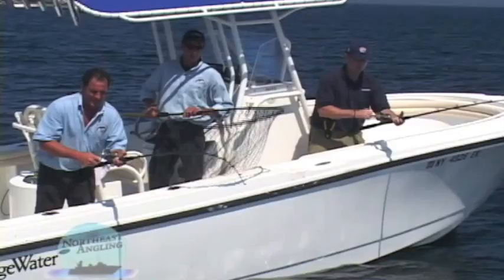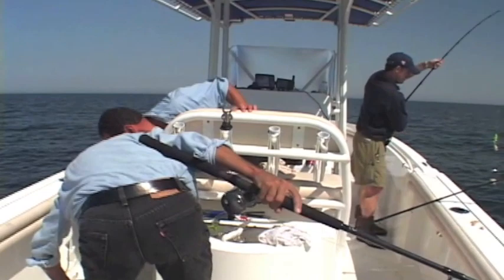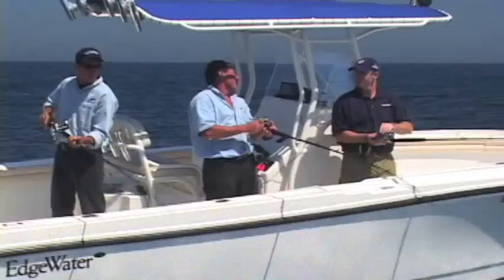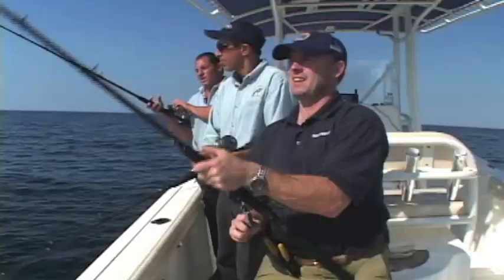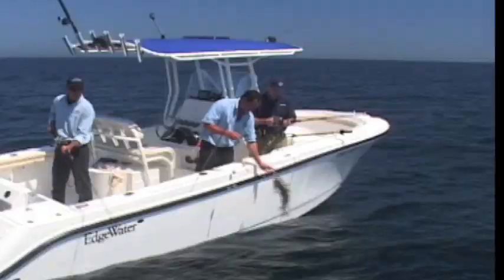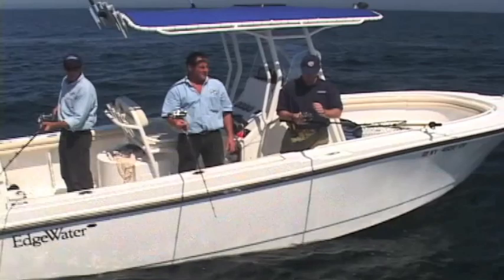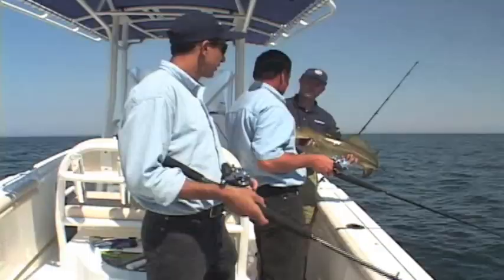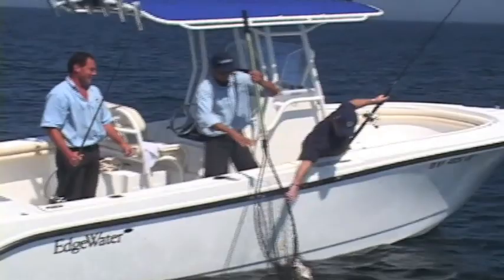Cod Fishing - Stellwagen Bank, MA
from Northeast Angling Free saltwater fishing video, tips and techniques, fishing spots, destinations, news, fishing reports, product reviews. and much more!  In this video: Captains Andy and Rich join Capt John Walker for a cod fishing trip to Stellwagen Banks to target monster Cod in the deep water with fish to 40lbs.